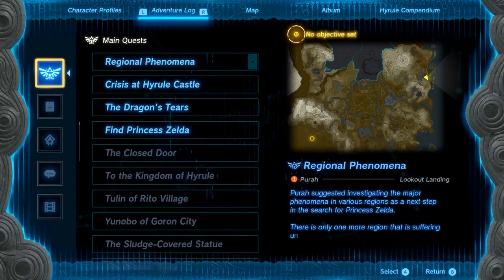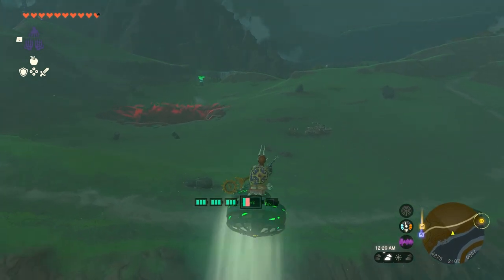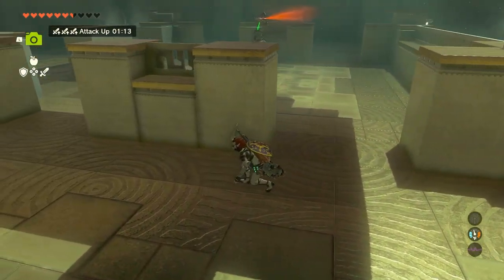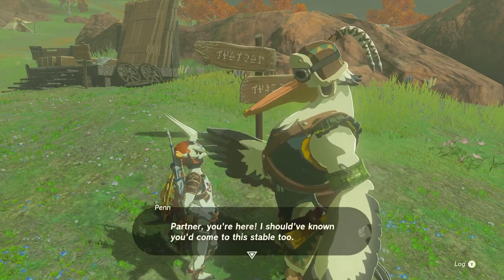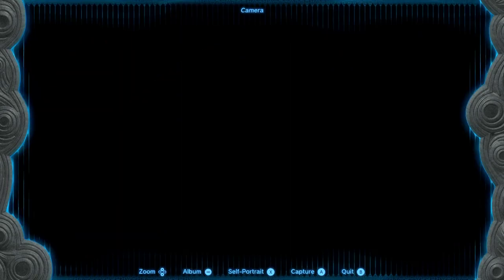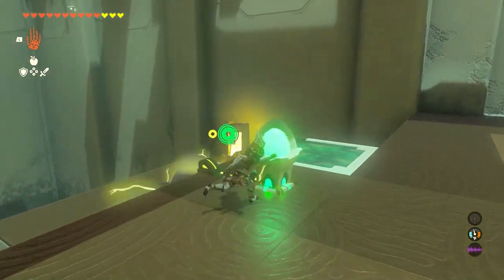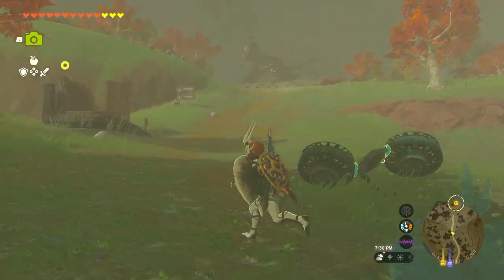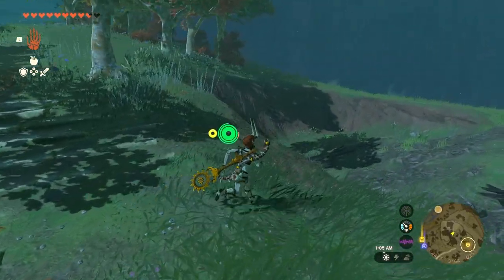The Legend of Zelda: Tears of the Kingdom | Full Walkthrough Part 44